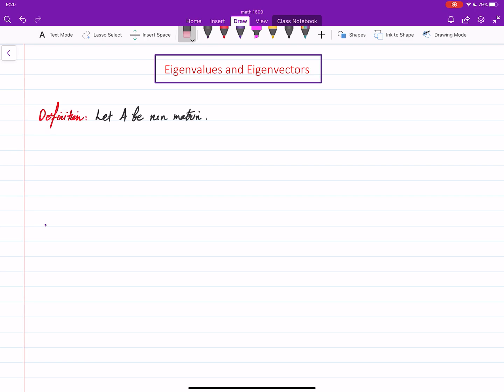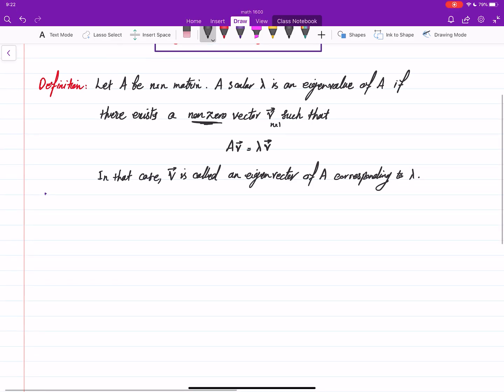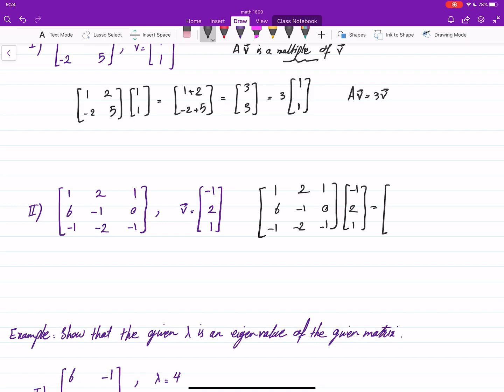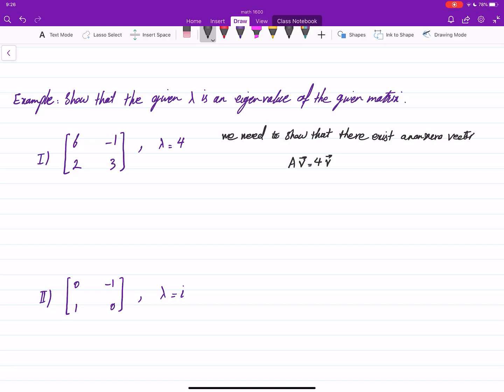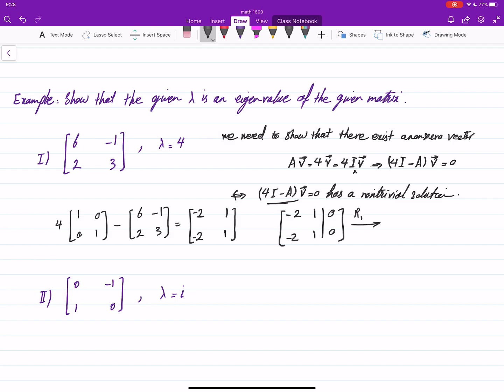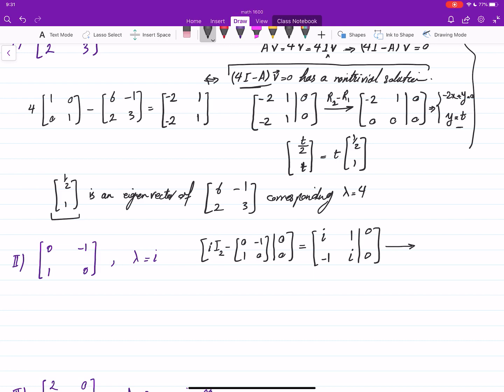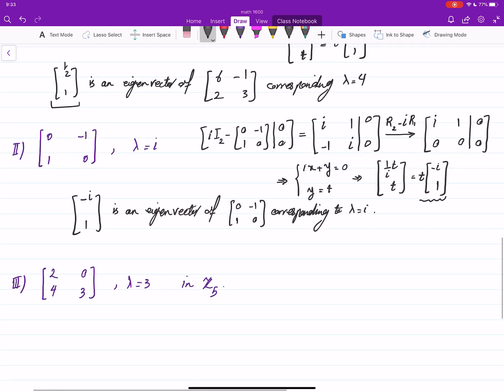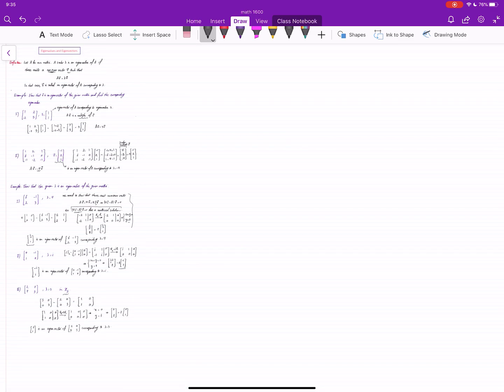Labtube-(Linear Algebra I)-Eigenvalues and Eigenvectors of Matrices